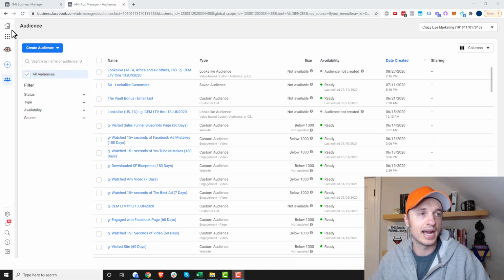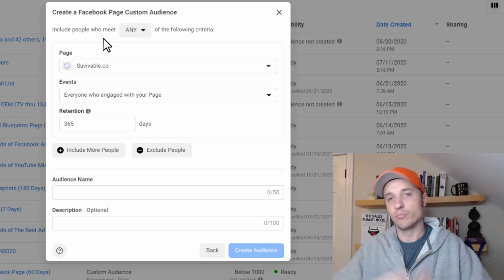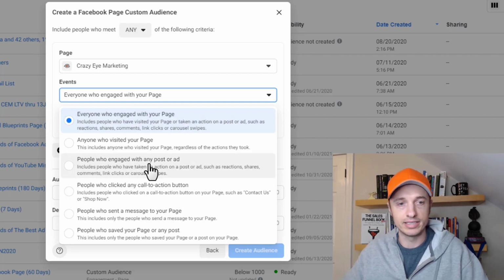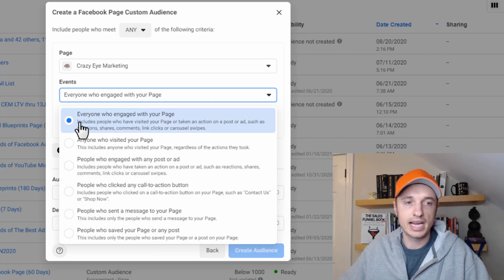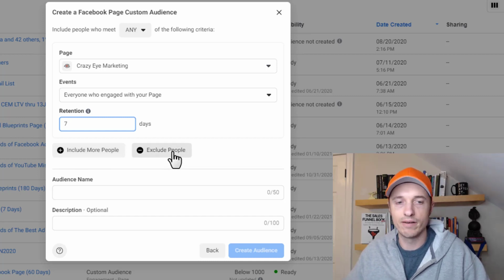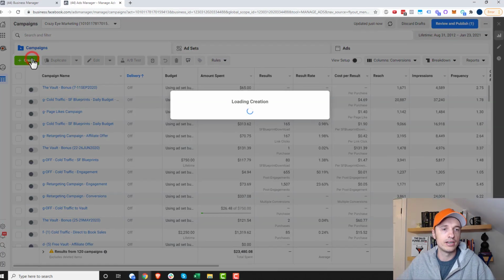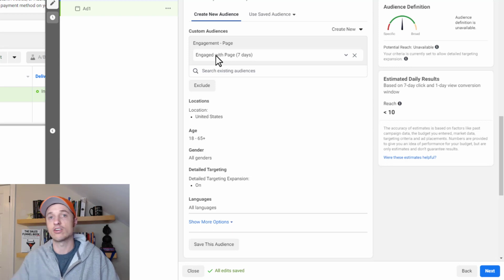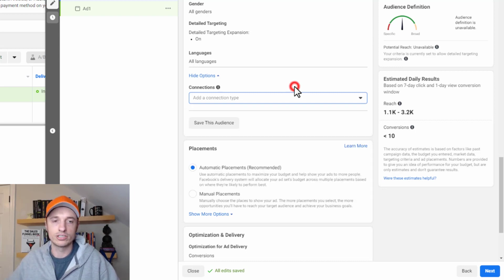How to Create a Facebook Audience Based on Page Engagement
Step-by-step tutorial teaches you how to create Facebook Custom Audiences based on Facebook Page Engagement like who likes your page, clicked on posts, left comments, and more!

Also, learn how to use this audience for retargeting and exclusions!